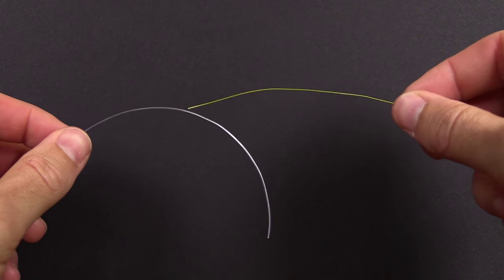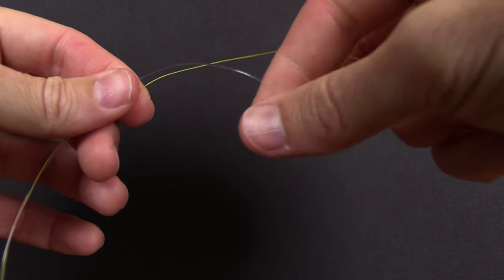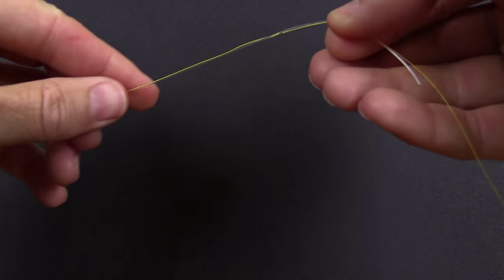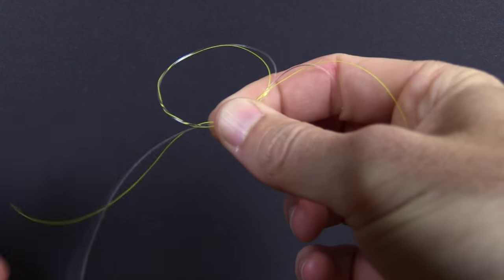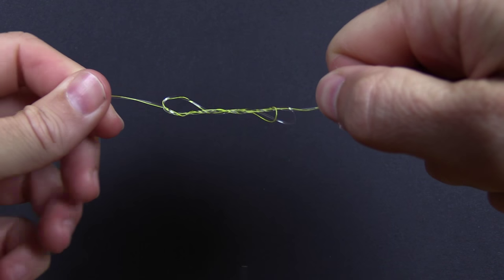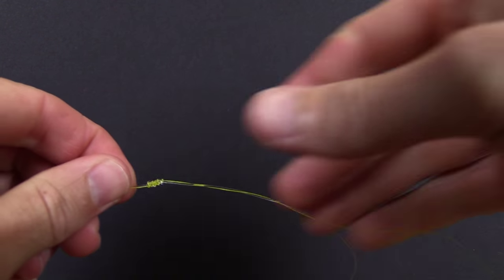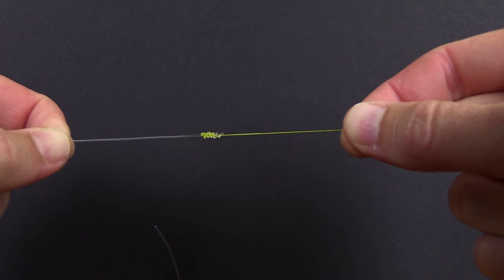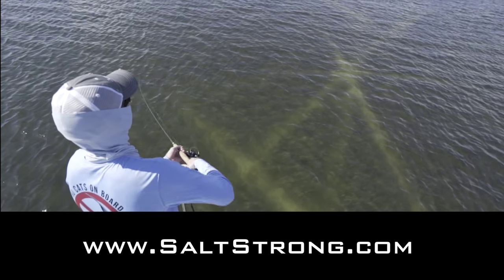The Best Surgeon's Knot for Braid - 6 Turn Surgeon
The surgeon's knot is a popular knot for connecting two lines of equal or different diameters.

Its popularity is due to how easy and quick this knot is to tie along with the impressive strength of the surgeon's knot.

However, there are multiple ways to tie this popular knot that need to be considered... most important of all is matching the amount of turns in the knot to the type of line you're using.

For example, a 3 turn surgeon is sufficient for a mono to mono connection, but it'll unravel if used to connect a braid to a mono leader.

So for connecting a braided line to a mono or fluoro leader with a Surgeon's knot, it is essential to make more turns.

We did some testing, and 6 is now our recommended minimum when using a braided line.